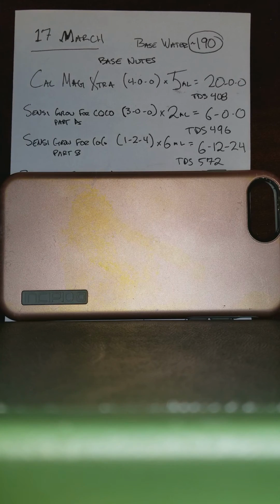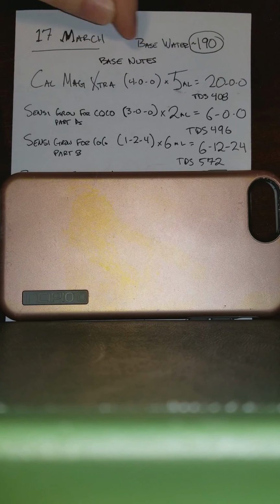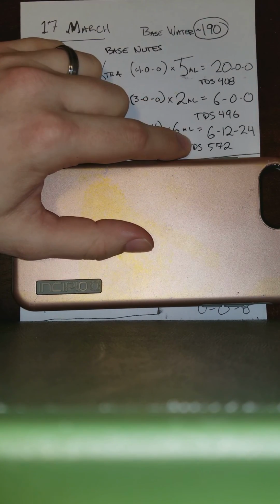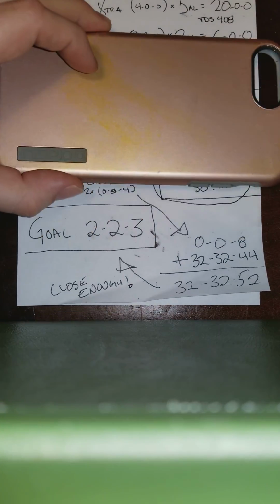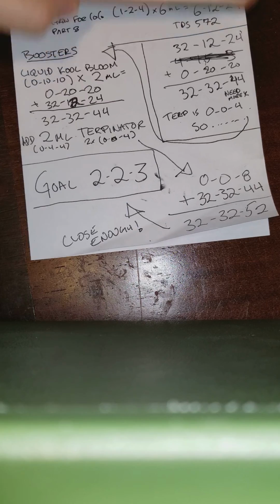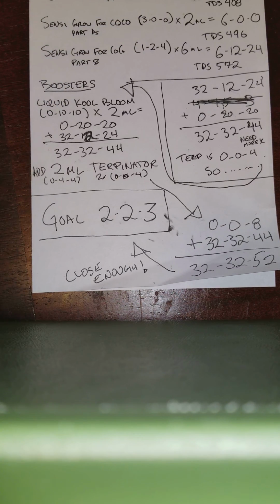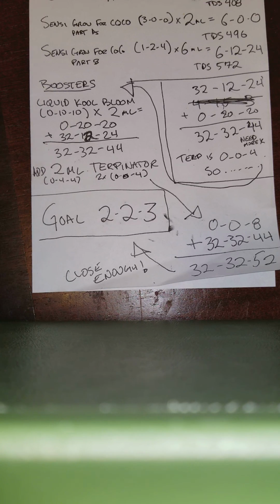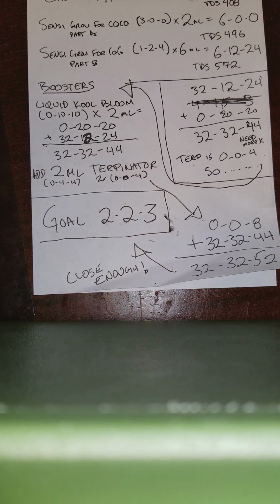Calculating your NPK ratios. A must for any new grower!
A brief rundown on how to calculate NPK ratios.

A vital tool for any new grower looking to maximize their output!